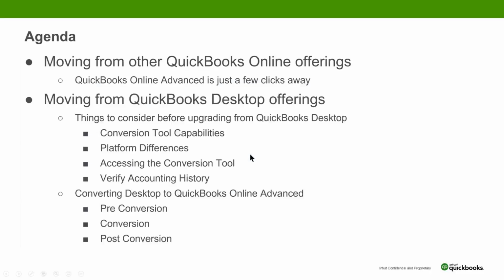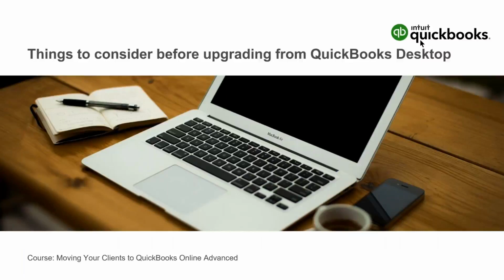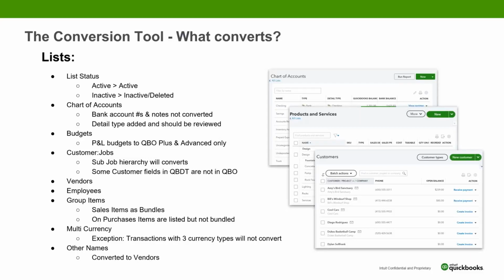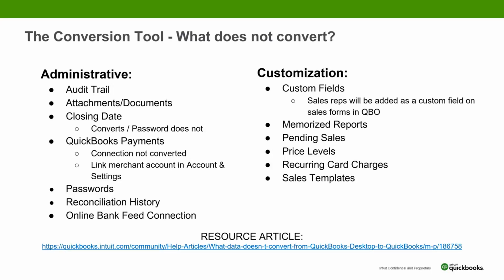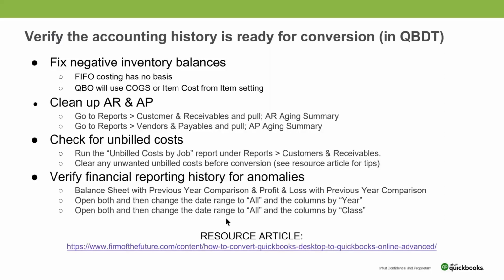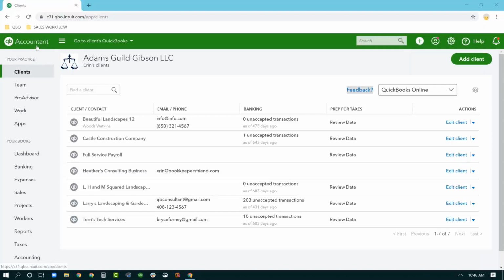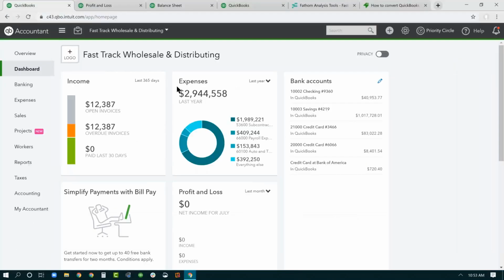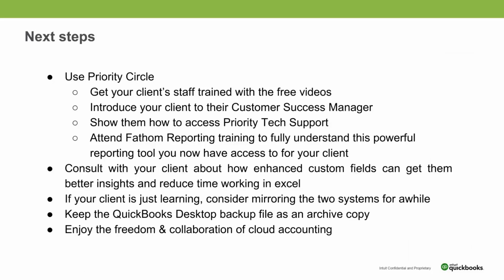Moving Your Client to QuickBooks Online Advanced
In this how-to video presentation, Erin Walsh Dyer of The Bookkeeper’s Friend shows you the steps you need to take to migrate your clients to QuickBooks Online Advanced, Intuit’s newest cloud-based offering. She demonstrates how to seamlessly make the transition from Desktop as well as from other QuickBooks Online versions.